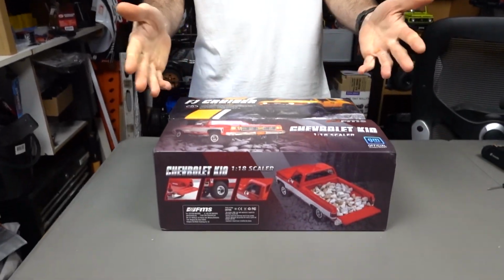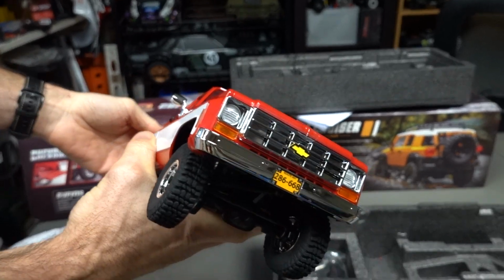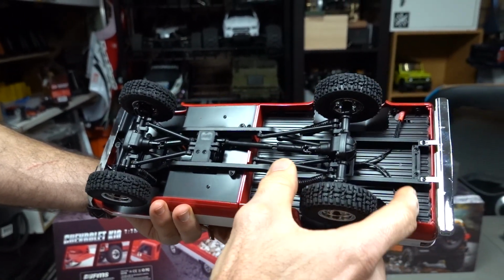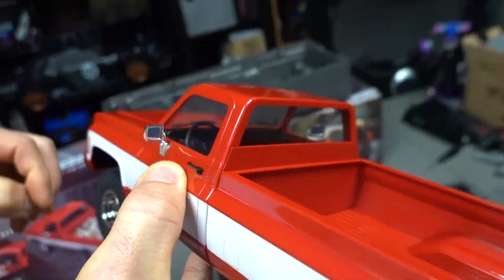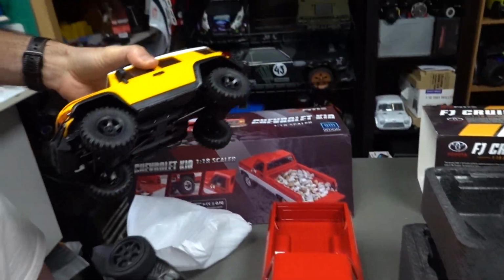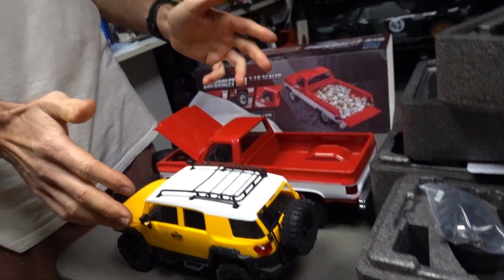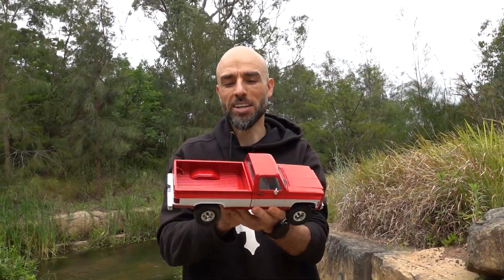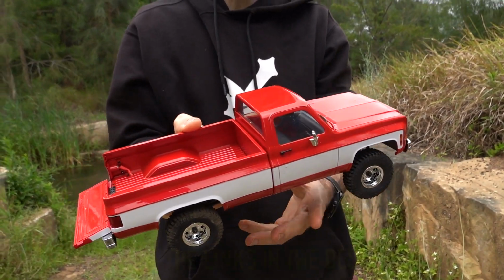FMS CHEVY K10 - OLD SCHOOL SQUARE BODY These Are AMAZING!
Check out the huge range of RC Crawlers!

Amazon affilate links